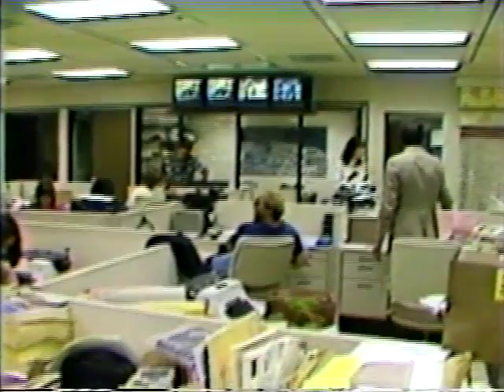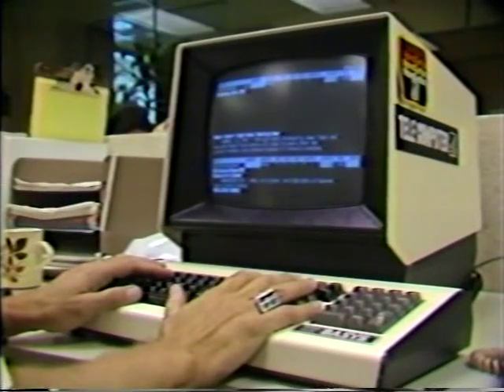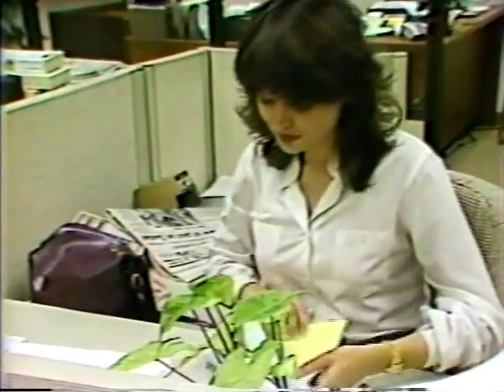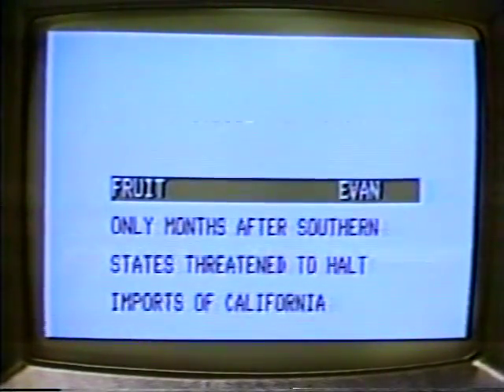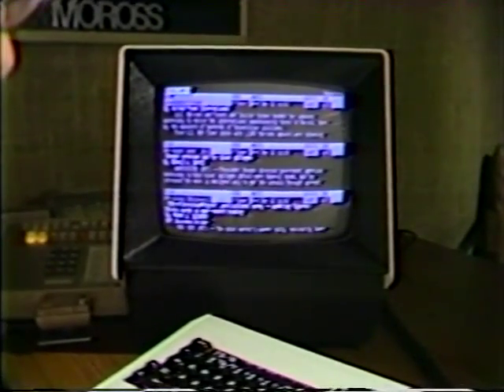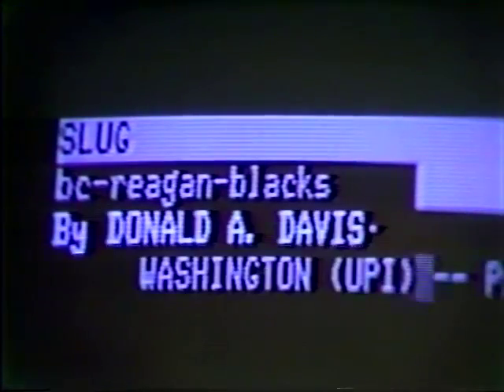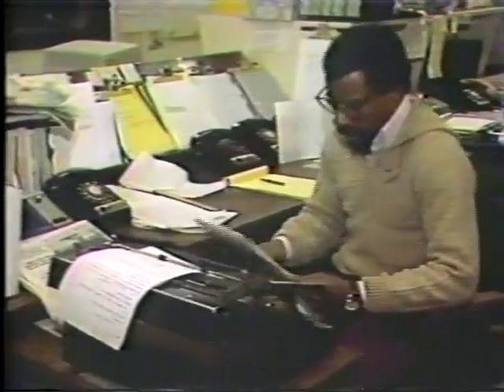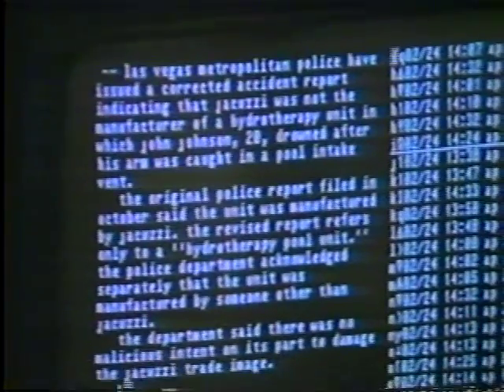KRON-TV computerizes newsroom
A 1970s promotional film about KRON-TV San Francisco doing away with typewriters and installing a computer system in its newsroom